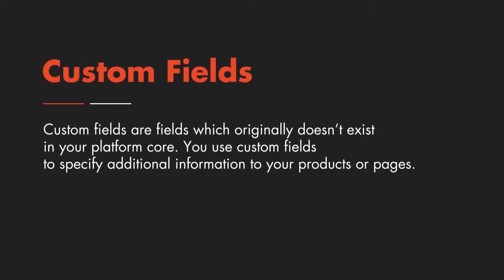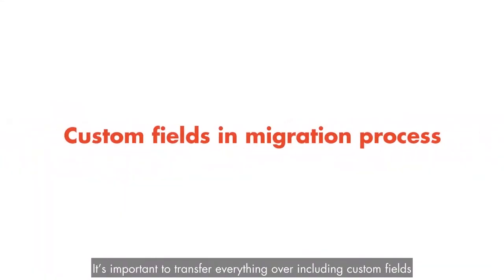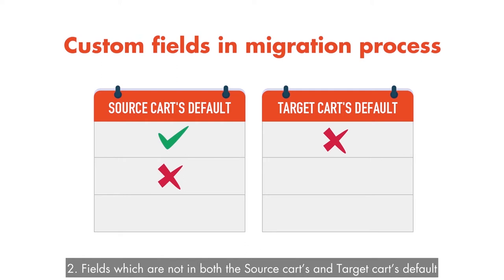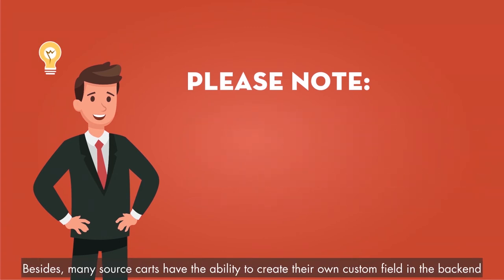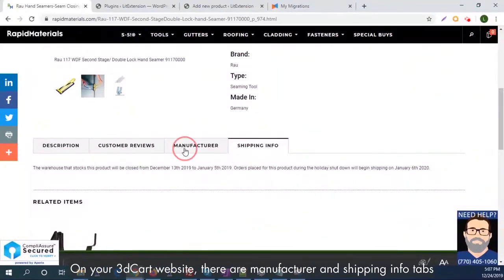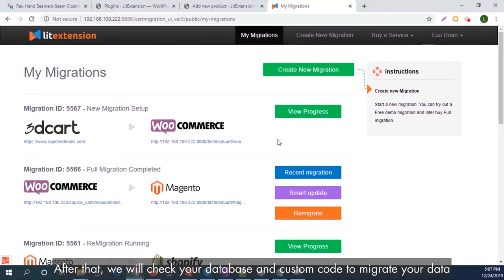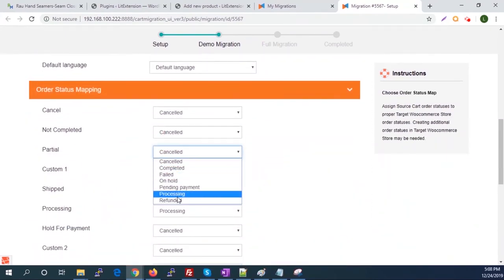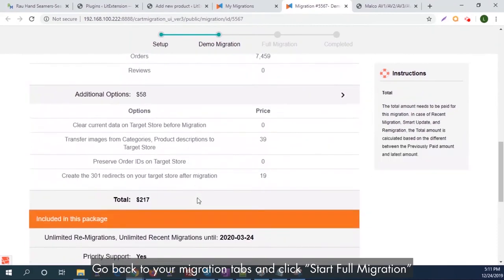How to Migrate Custom Fields from a Shopping Cart to Another (2021 Complete Guide)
This video will show you how to migrate custom fields from your old store to a new one along with other data automatically with LitExtension service.

At the moment, there is rarely a service to perform custom field migration for you because of its complexity and high risk. However, with more than 8-year experience in shopping cart migration, LitExtension can guarantee that we can migrate custom fields on your Source cart seamlessly and accurately to your Target cart.

Watch this video to see how you can migrate custom fields with LitExtension accurately and effortlessly!

0:43 What are custom fields?
1:06 Custom fields in migration process
2:08 How to migrate custom fields with LitExtension
3:14 Result after migration

► Related Information:
How to Migrate Custom Fields from Your Current Store to A Desired Shopping Cart